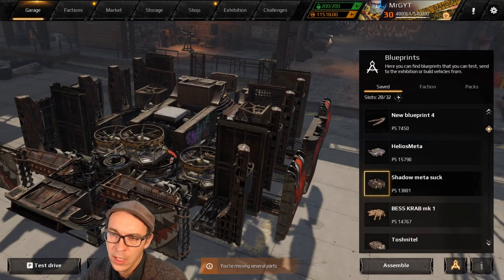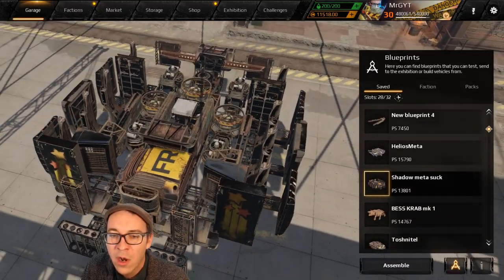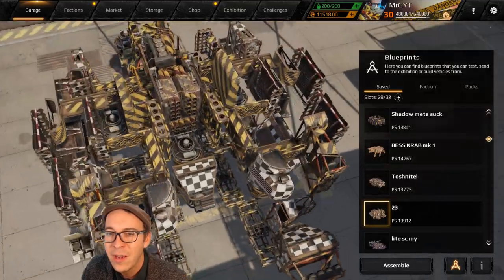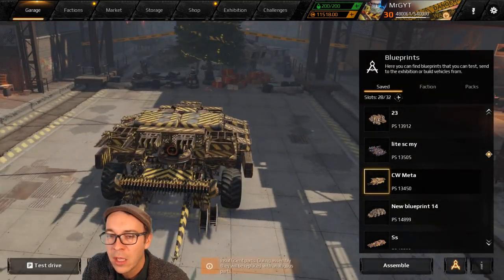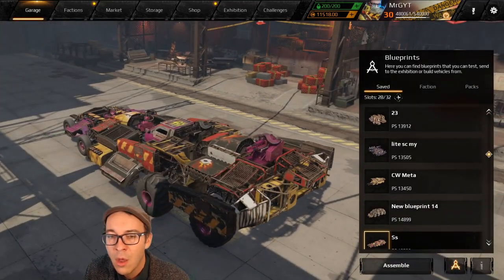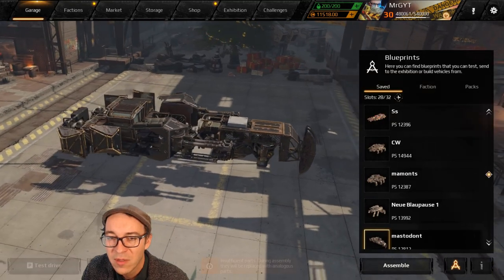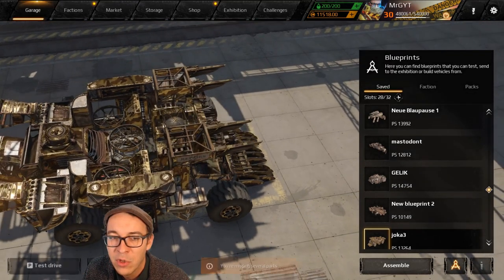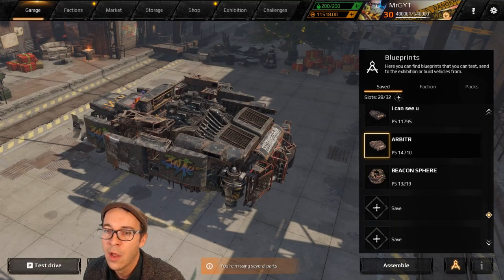12k to 15k META Builds -- Crossout